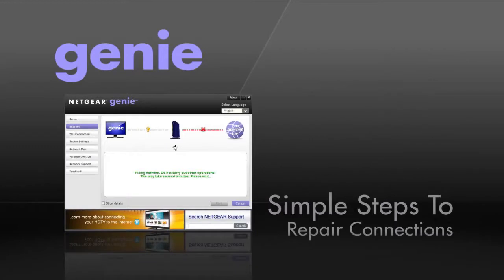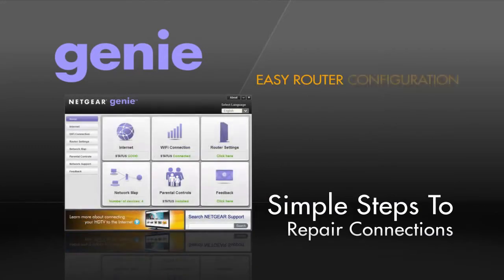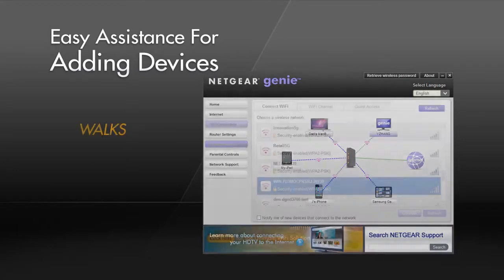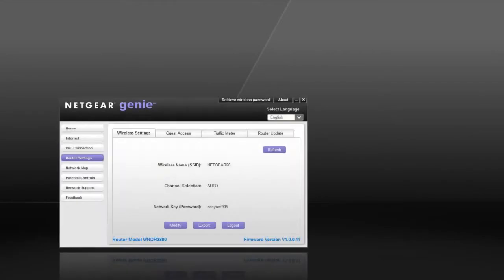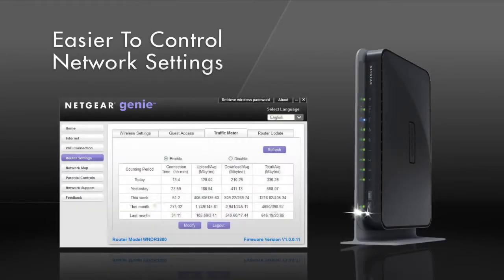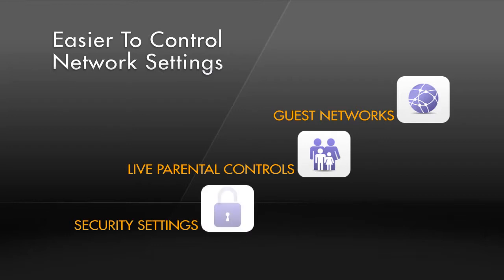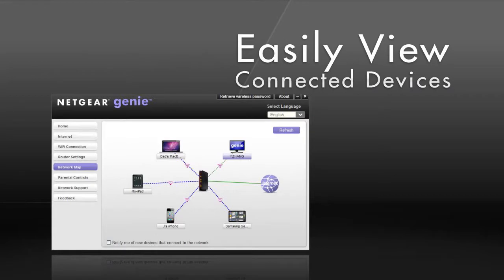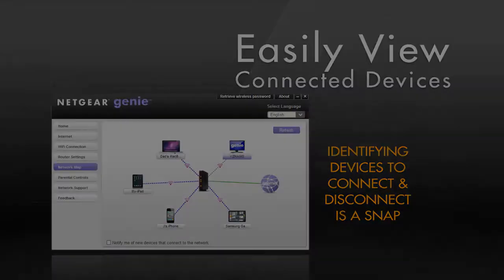Netgear Genie App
Configureer, beheer en monitor uw netwerk direct via uw mobiele telefoon of tablet. Via de genie mobile kunt op afstand printen, uw bestanden bekijken en gebruiken, een gastennetwerk aanmaken, parental control beheren en een gastennetwerk opzetten.

Bent u benieuwd welke routers geschikt zijn voor Netgear Genie Mobile, kijk dan snel op onze website